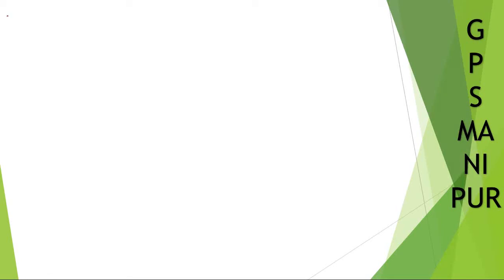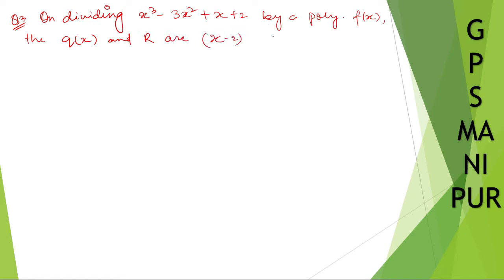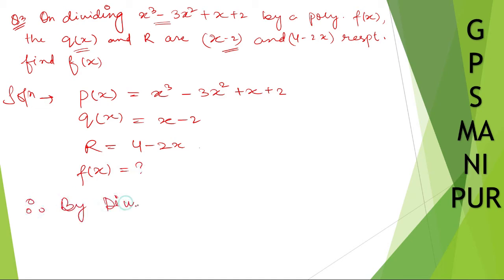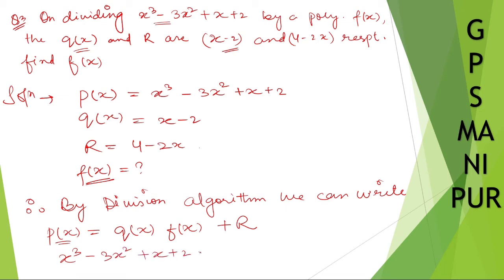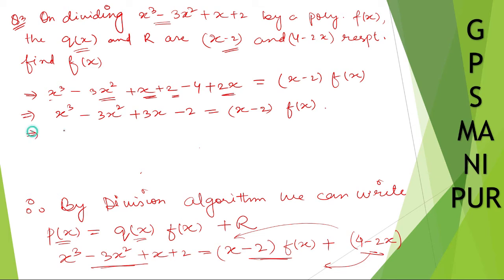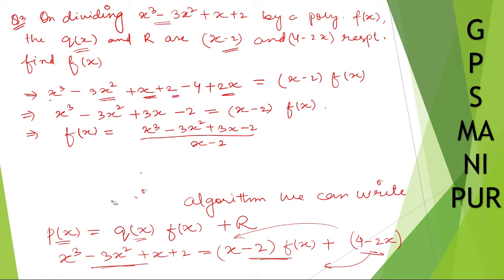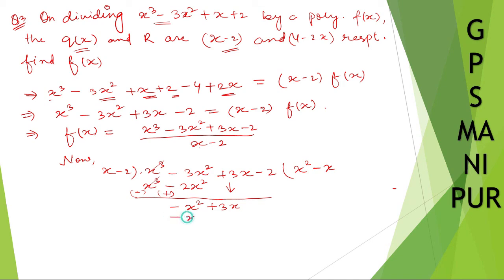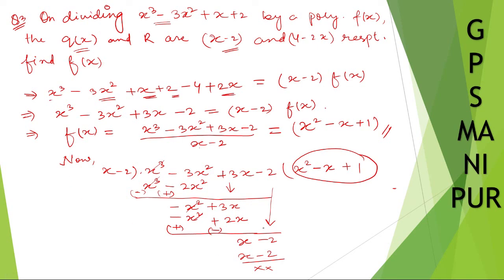POLYNOMIALS || CLASS X MATH EX.2.1 Q.NO. 3 || MANIPUR BOARD || GPS MANIPUR